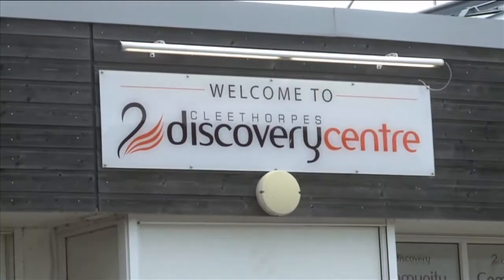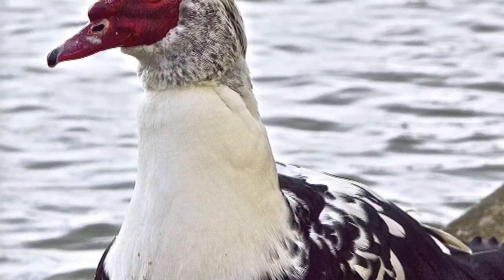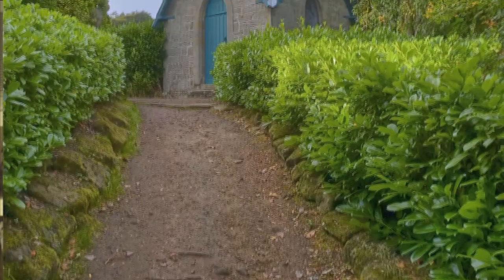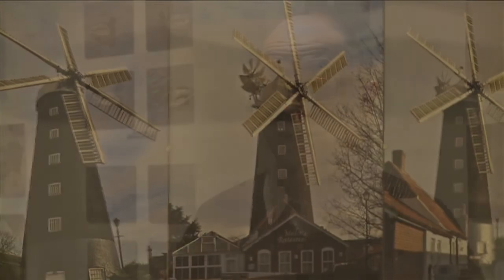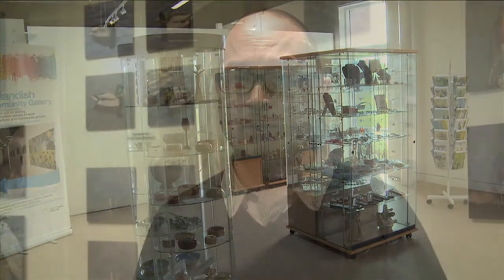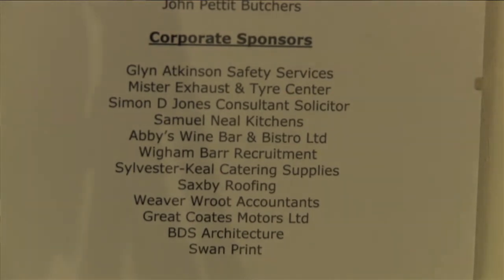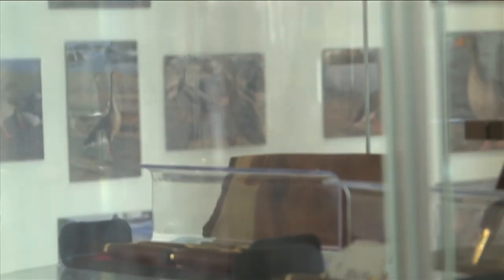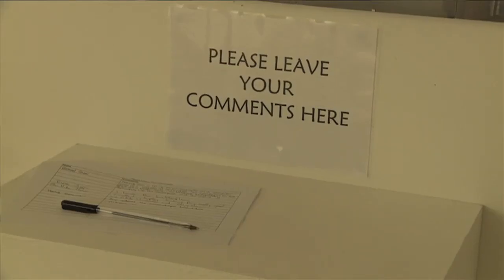artlandish Robert Brown exhibition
Overview of a recent exhibition of photography hosted by Artlandish Ltd at the Discovery Centre, Cleethorpes.  The photographer is a local man, Robert Brown and his work cover themes of nature, landscapes, flora and fauna.